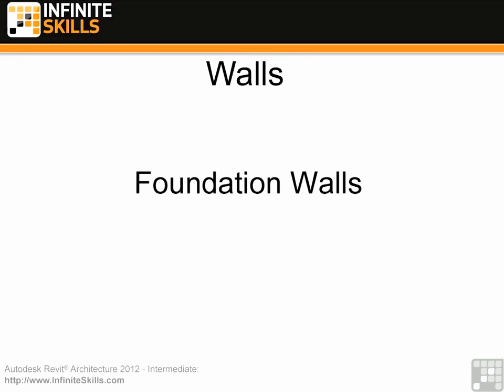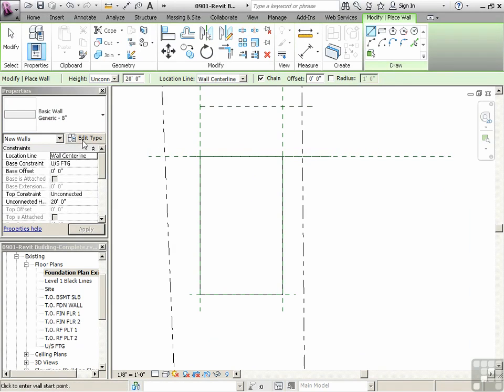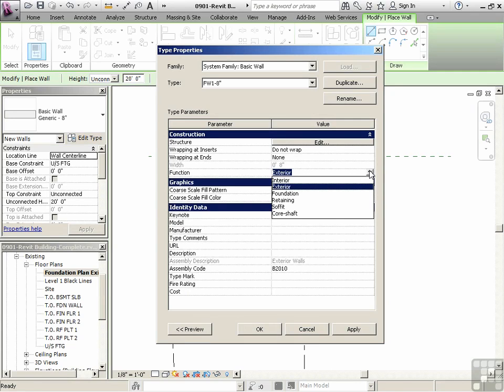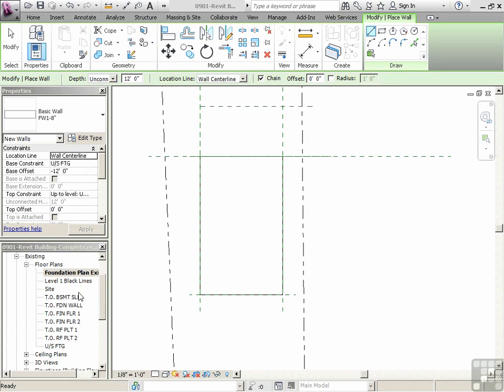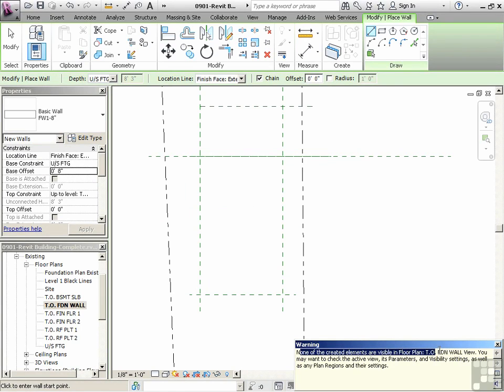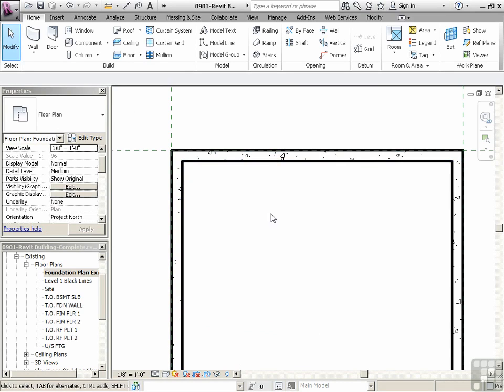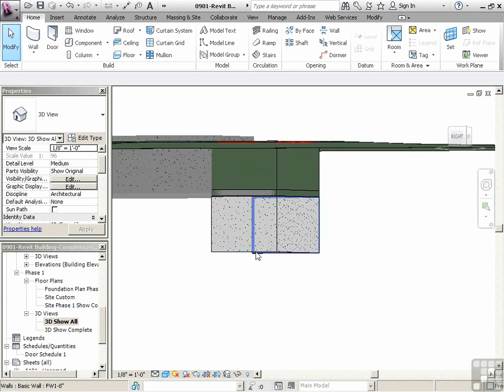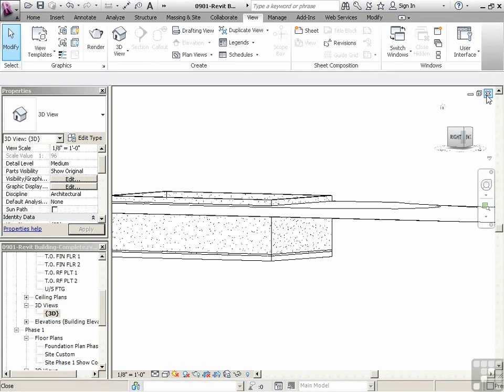41 Foundation Walls